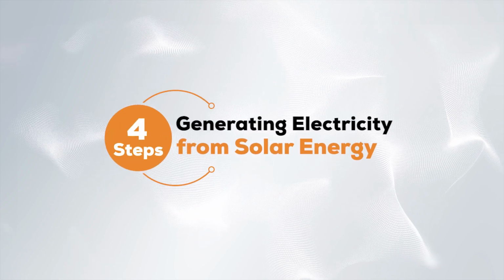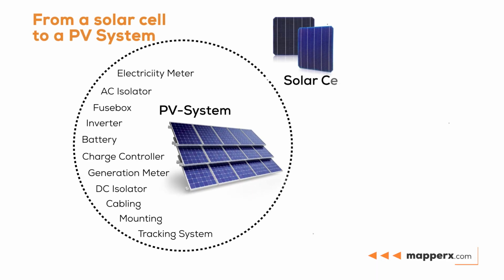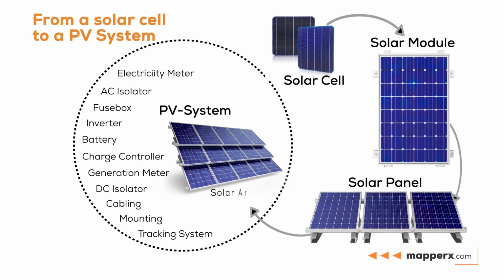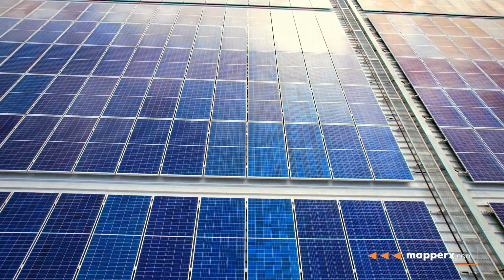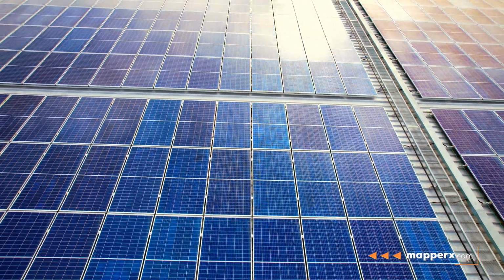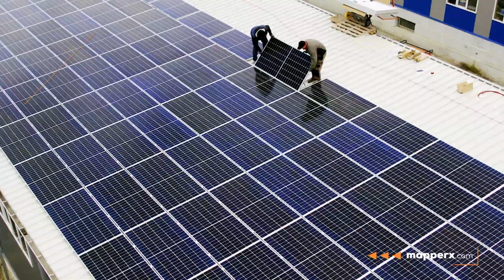Generating Electricity from Solar Energy in 4 Steps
The fundamental technology used to generate electricity from solar energy is photovoltaic cells. These cells directly convert sunlight into electricity. Here are the steps followed to generate electricity from solar energy:

Step 1: Placement of Solar Panels
Solar panels are usually placed on rooftops of houses or in open areas. These panels are placed at the best possible angle to receive maximum sunlight and achieve maximum efficiency.

Step 2: Collection of Sunlight on PV Cells
When sunlight reaches the panels, the PV cells collect this light. PV cells contain a semiconductor material that is excited by the sunlight and causes electrons to move.

Step 3: Movement of Electrons
The photons in sunlight excite the semiconductor material in PV cells, causing electrons to move, which in turn generates an electric current.
Step 4: Production of Electrical Current

The electric current produced by the cells is processed by an inverter device and converted into alternating current (AC) that can be used in homes. This process is connected to the home's electrical system to meet its energy needs.

BONUS:
Step 5: Thermographic Inspection with MapperX
MapperX detects defects in PV panels completely autonomously without any human intervention. It produces fast and accurate results and generates reports in line with global standards. This way, you can produce electricity from solar energy with high efficiency.

These steps are the basic methods for generating electricity from solar energy. Generating electricity using solar energy is environmentally friendly, sustainable, and cost-effective with low maintenance costs. Moreover, many countries offer incentives and tax breaks for solar energy.

MapperX is a 100% autonomous artificial intelligence thermal inspection and reporting software that helps increase the efficiency of PV panels by detecting faults in solar power plants.

This way, problems that hinder the production of PV plants are detected and prevented in advance. MapperX detects faults in solar power plants using thermal cameras and allows business owners to make the right decisions by generating reports. Business owners can rely on MapperX to increase the performance of PV panels and prevent faults.

Serving as part of the operation and maintenance activities of solar power plants, MapperX helps increase the efficiency of PV panels by detecting and preventing faults in advance.